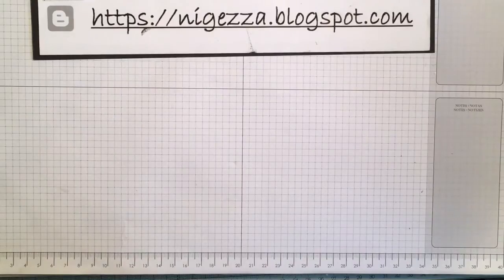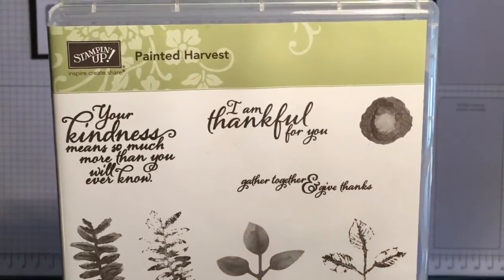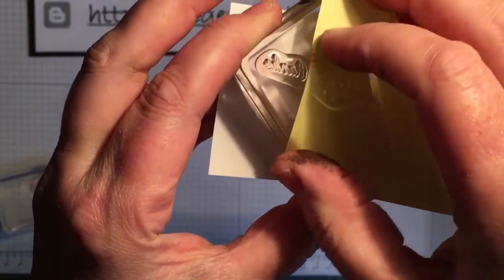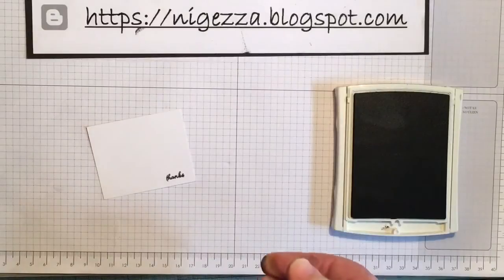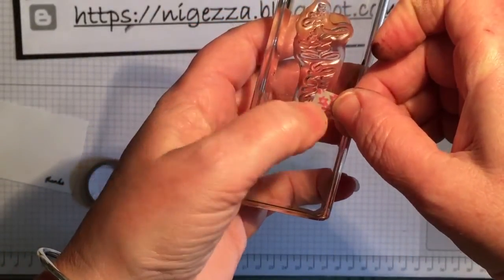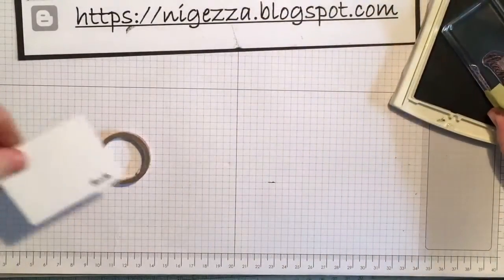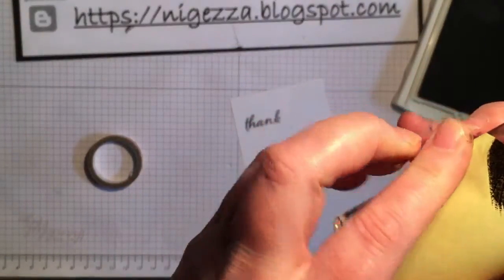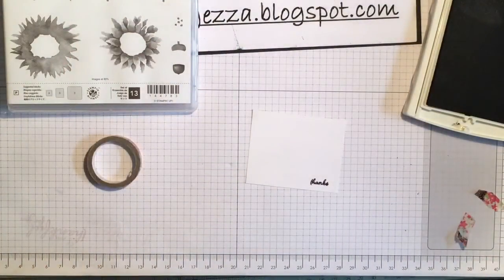Selective Stanping: Masking off sentiment stamps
Facebook/Instagram – Nigezza Creates